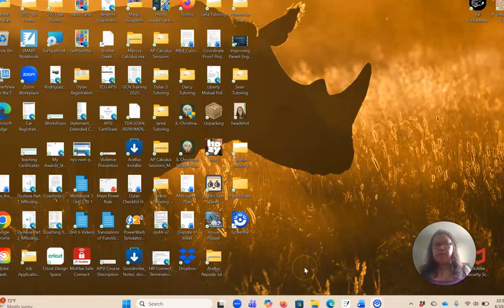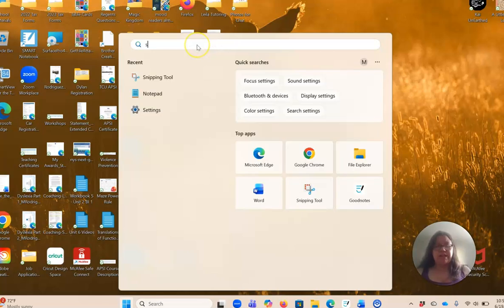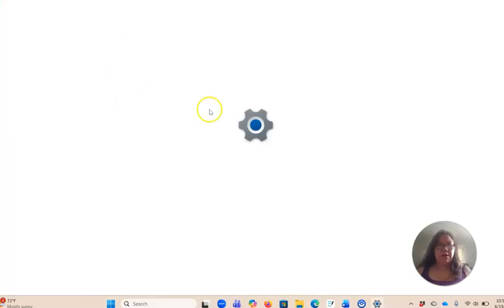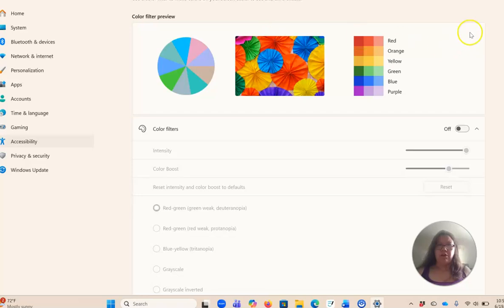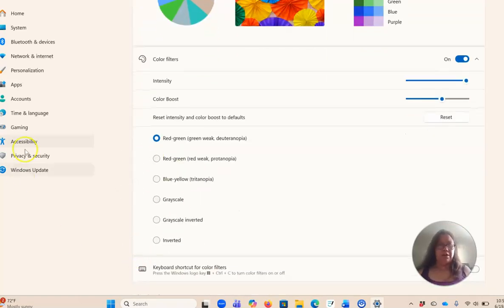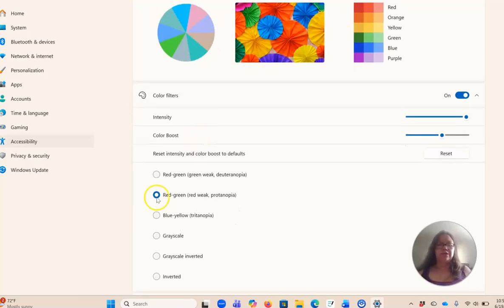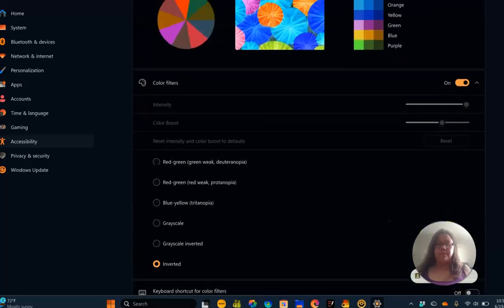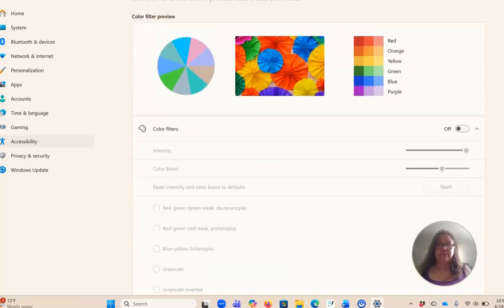AccessibilityFeatureWindows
This is a video describing how to use the color-blindness feature on the Windows OS.